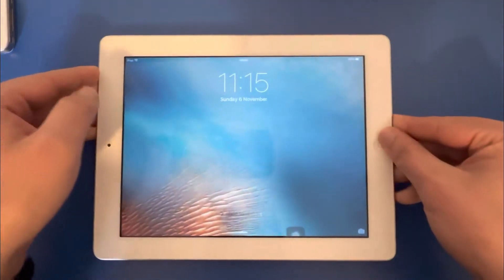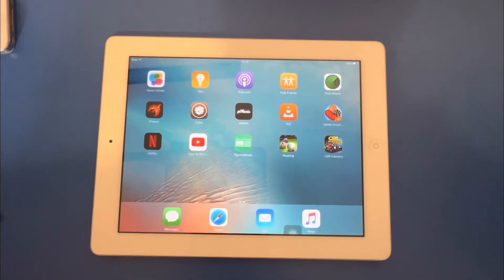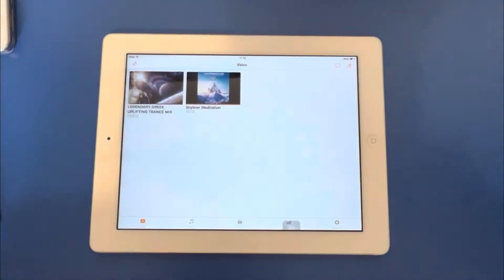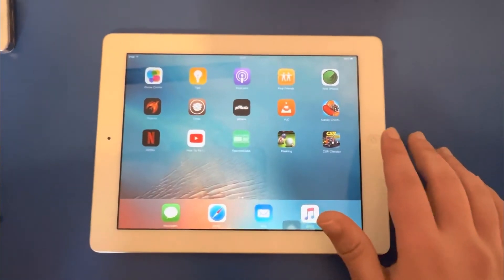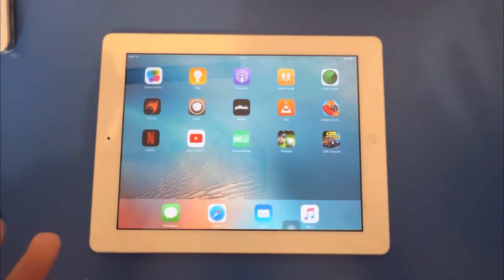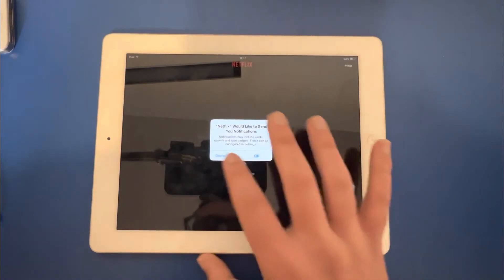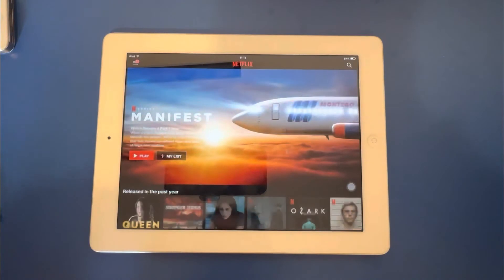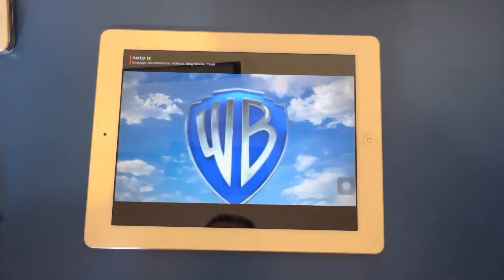ipad2 in 2022 [3 things you can use it for ]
When it comes to old tech it’s terrible when people throw them away…
Instead of throwing old tech in the field you can reuse them with few compromises and have some fun !